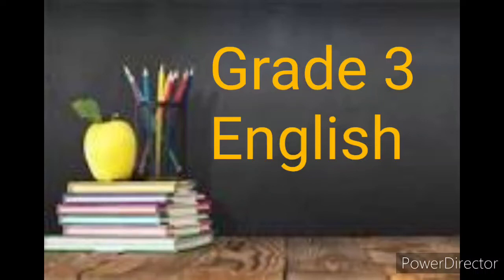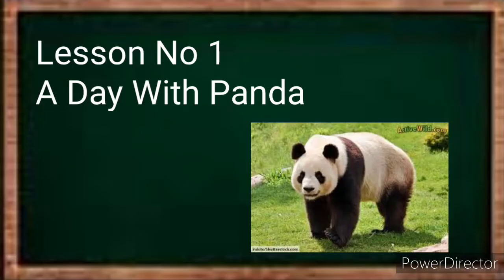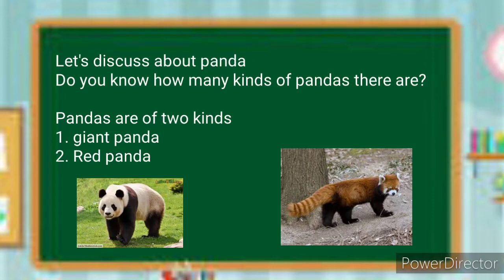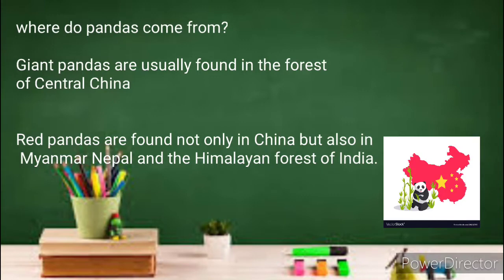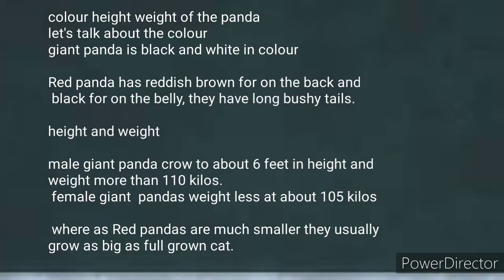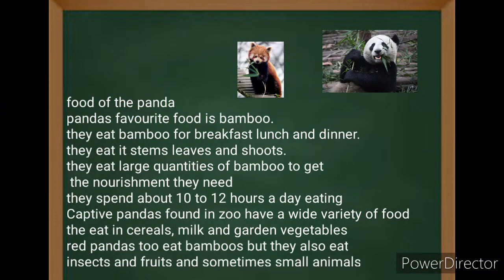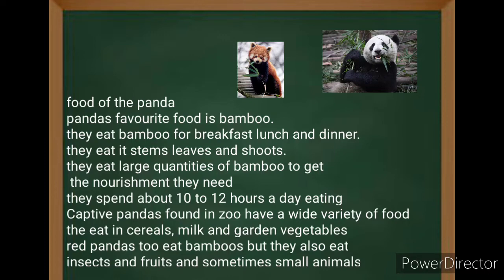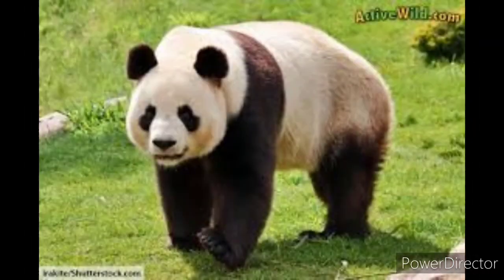A day with pannda main points